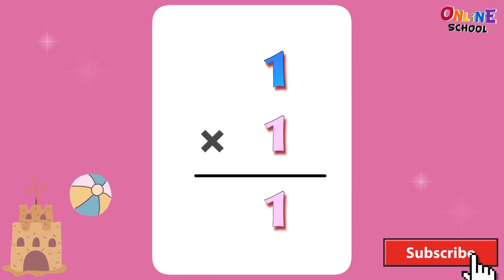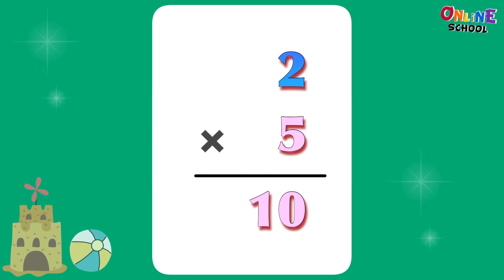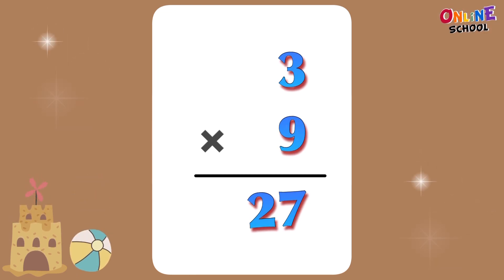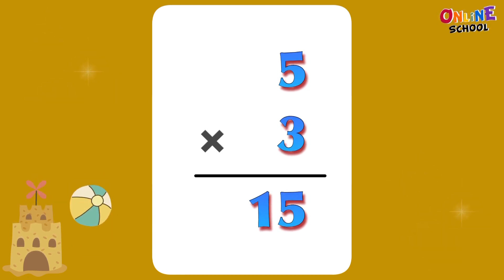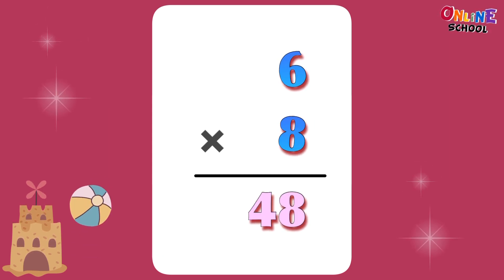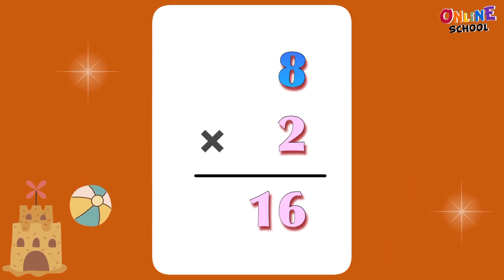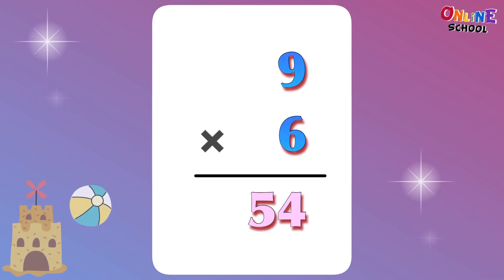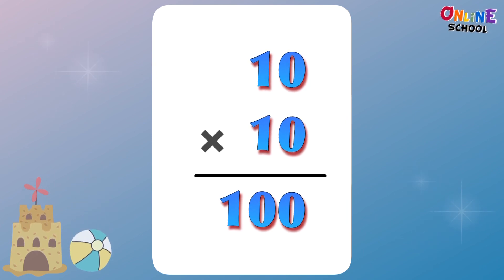Multiplication Table 1-10 for Toddler, Pre-school